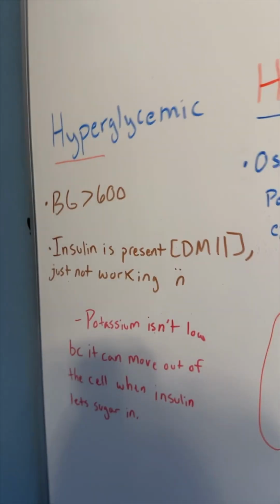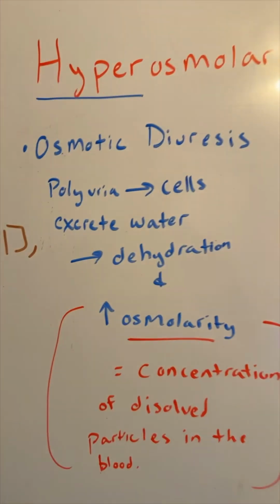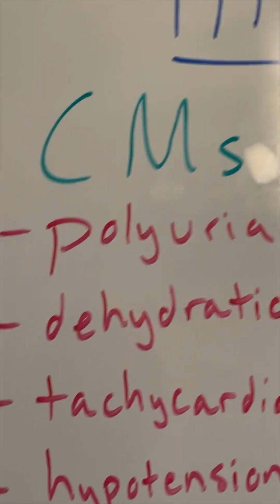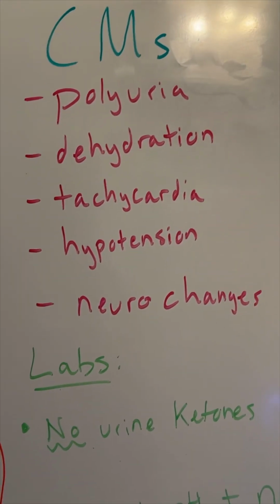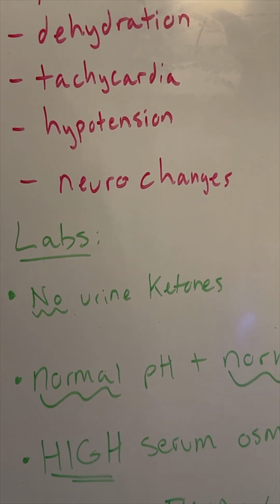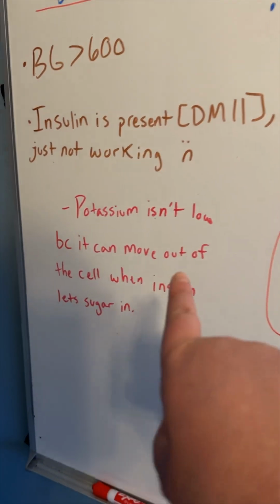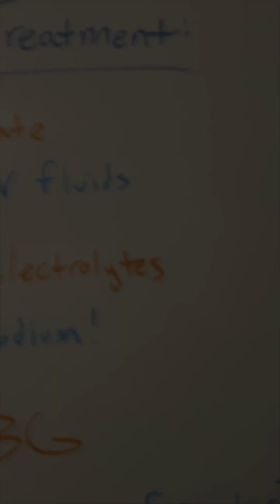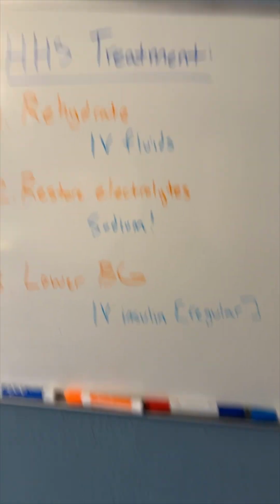HHS for the silly gooses trying to pass adult health II